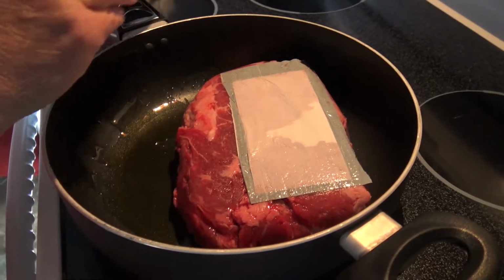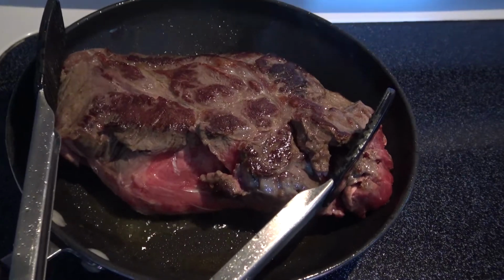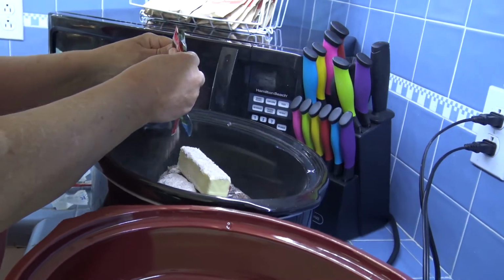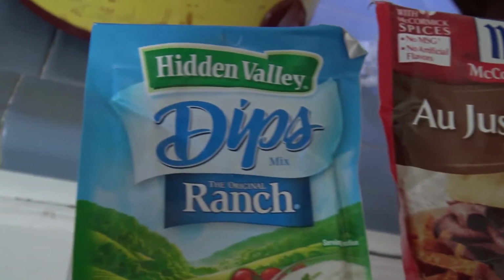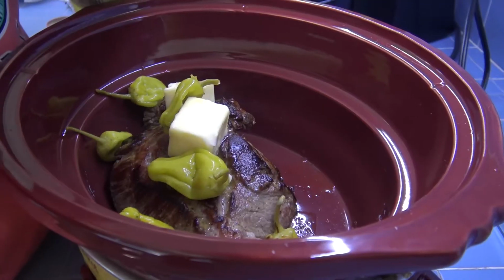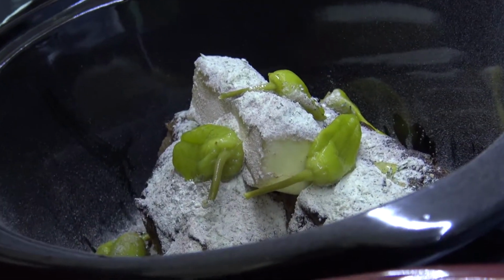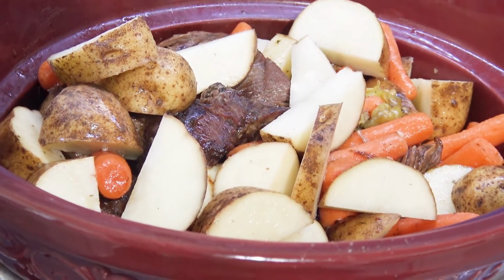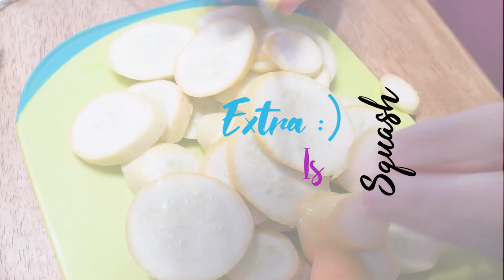Mississippi Pot Roast | How To | Step by Step | With Pepperoncinis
I TRY MY BEST TO REPLY PROMPTLY.

YOUR FEEDBACK IS WELCOMED & I LOVE TO HEAR YOUR IDEAS FOR UPCOMING VIDEOS AND ANY SUGGESTIONS IN IMPROVING VIDEO QUALITY.